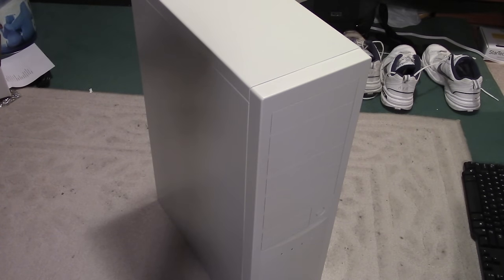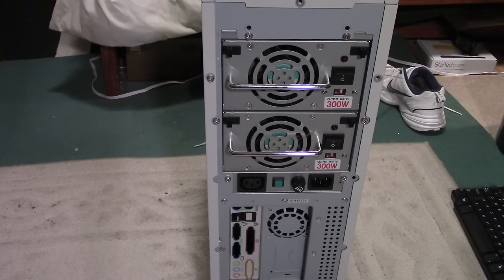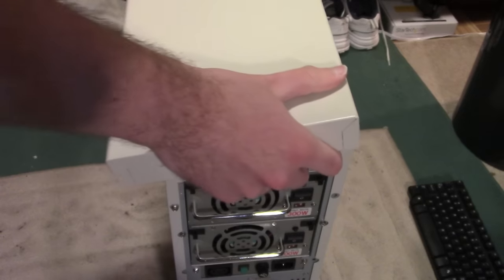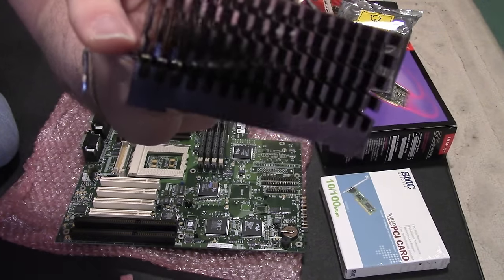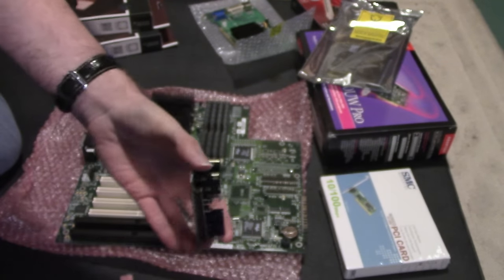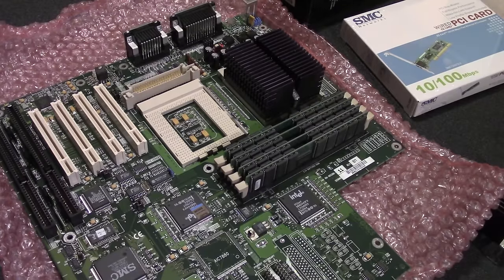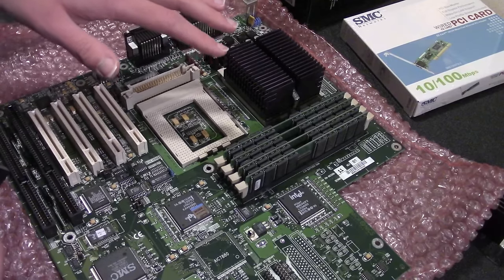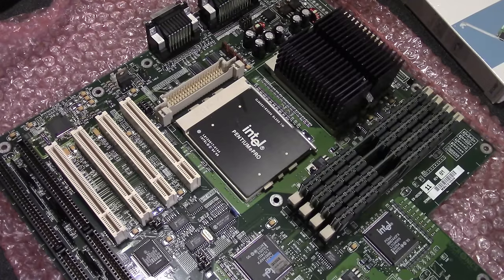2 CPUs, 2 Power Supplies, 1 Computer (Dual Pentium Pro) Part 1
Part one of a powerhouse late 1990's beige computer build!

If you you are looking for a small company with great vacuum knowledge They have fantastic customer service.

Opening and closing music: "Me and my Shadow" by Jolson, Dreyer, and Rose Played by "The Columbians."  Columbia Viva-tonal 78 rpm record played on a "Premier" acoustic phonograph.